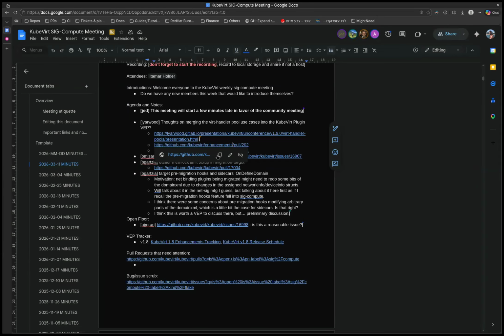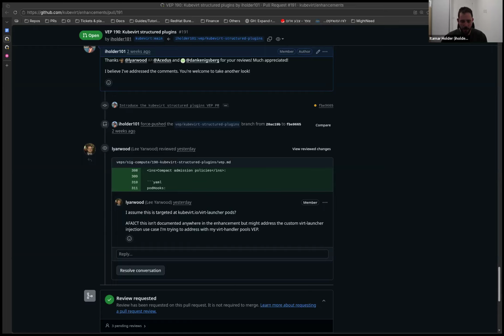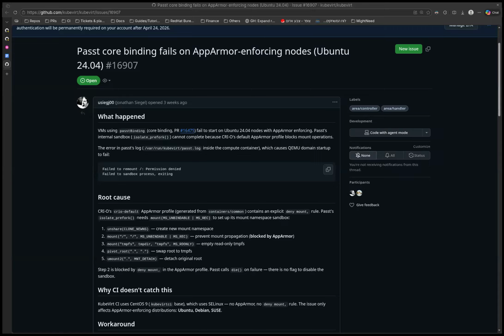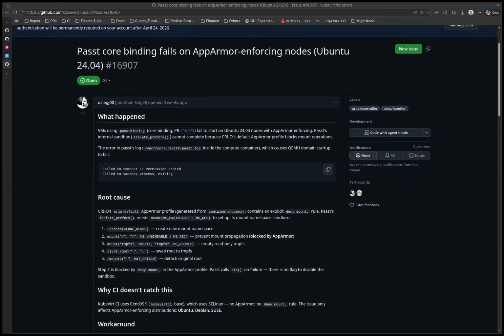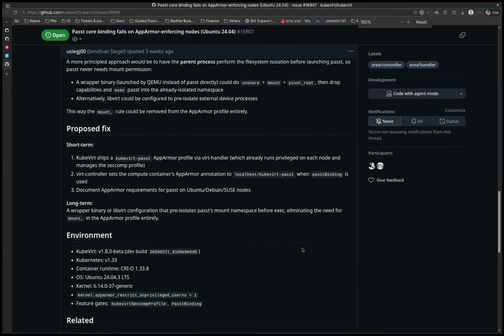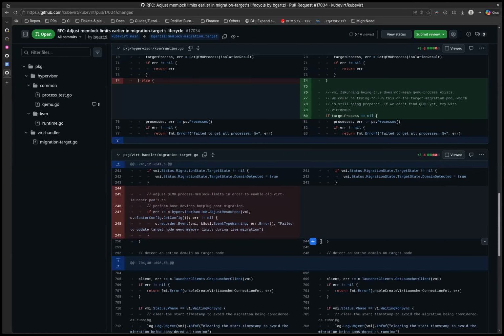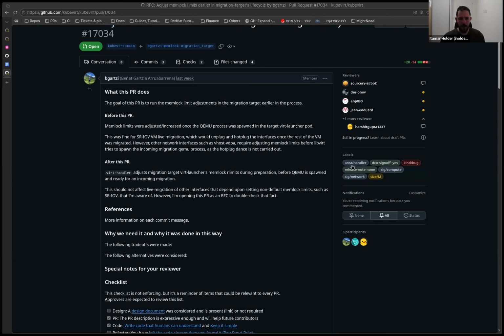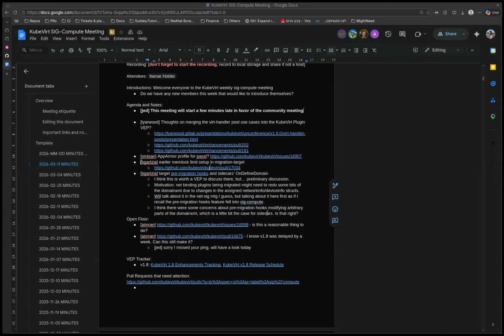SIG - Compute 2026-03-11